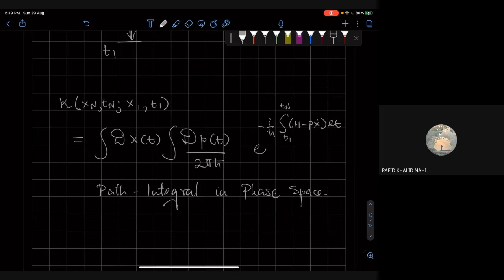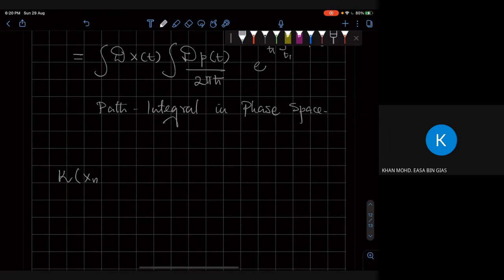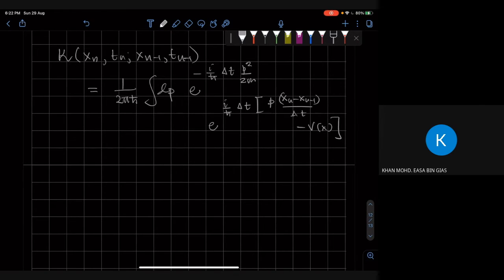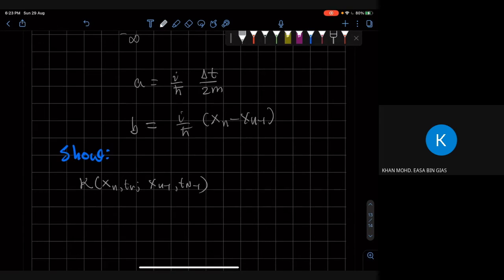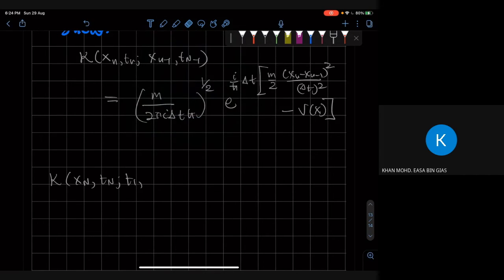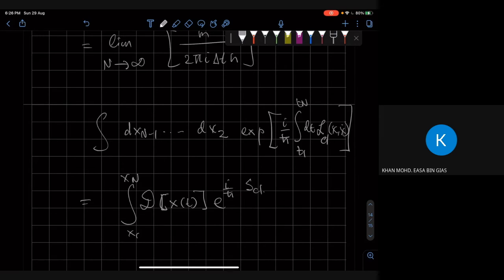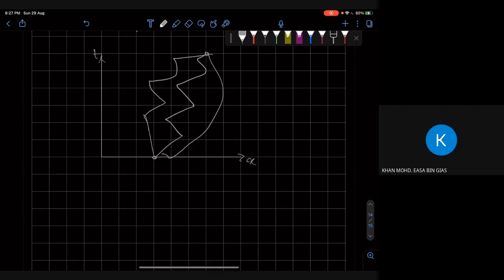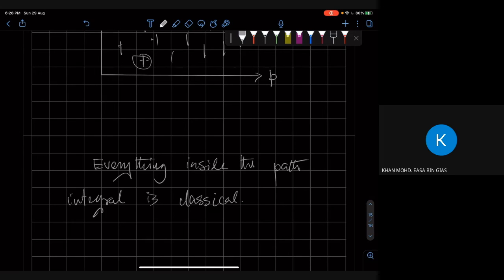QM III L19V6: The Path Integral in Configuration Space